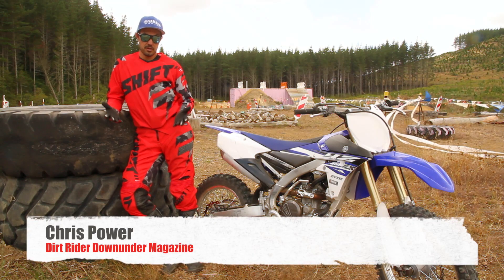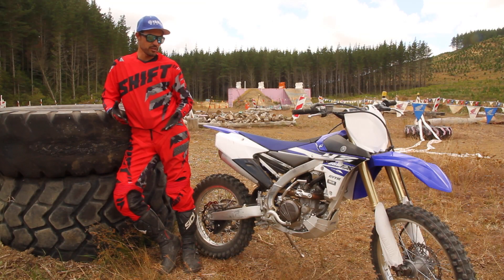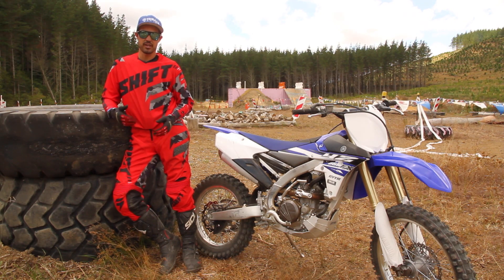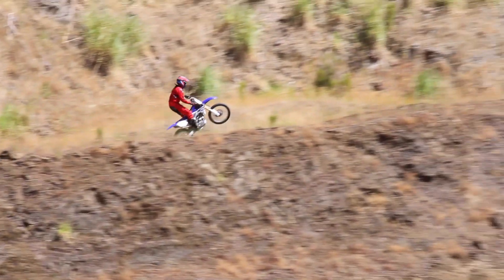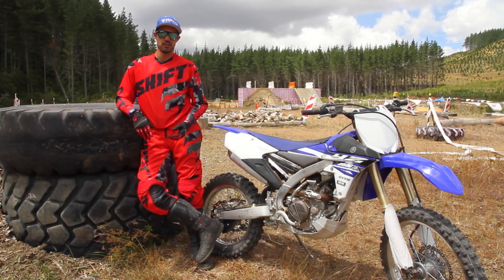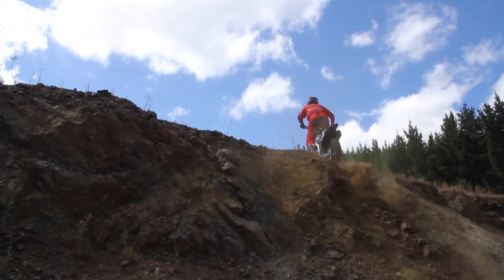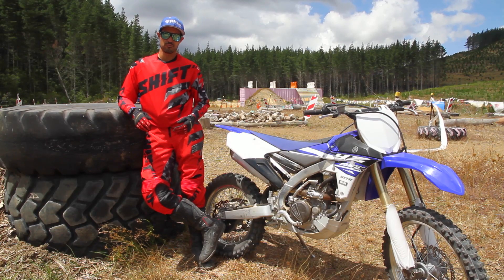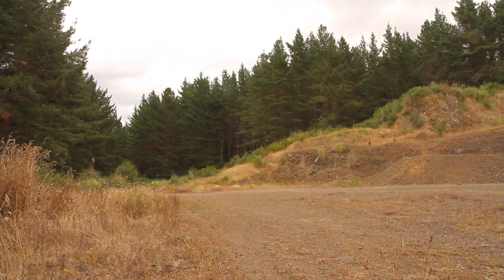2015 Yamaha YZ250FX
Chris checks out the new cross country weapon from Yamaha, the YZ250FX. Based on the class-leading YZ250F, the X model receives an 18" rear wheel, electric start and different suspension settings that make it ready to tackle anything away from the MX track.